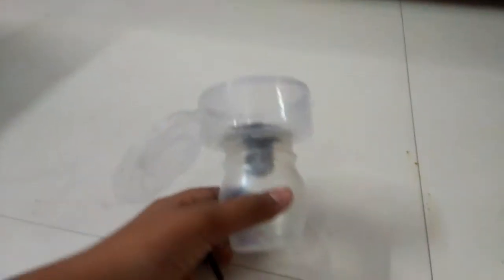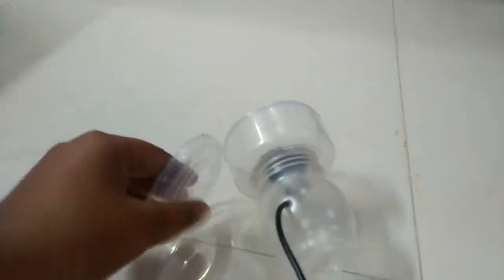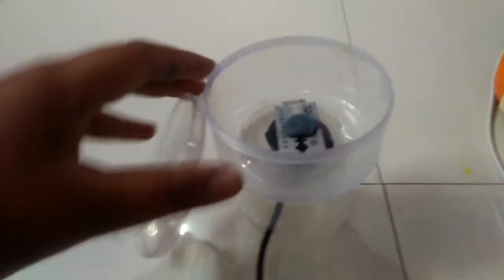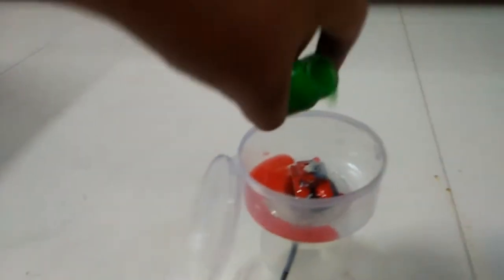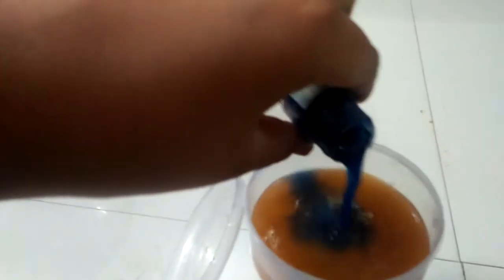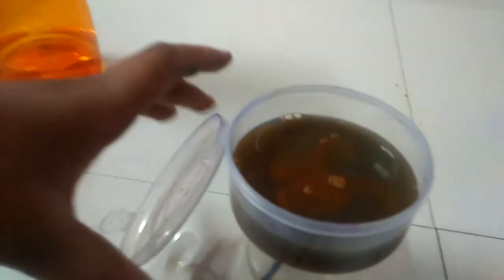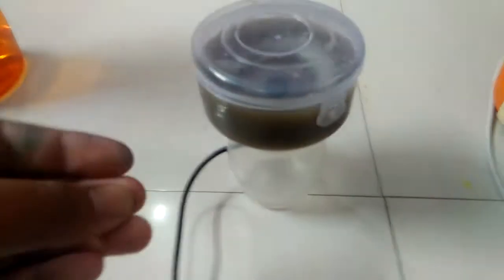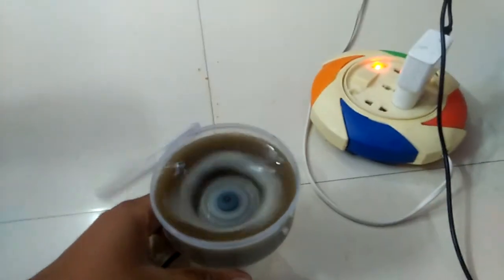Homemade mixer and grinder. -EASY and SIMPLE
DB INNOVATION